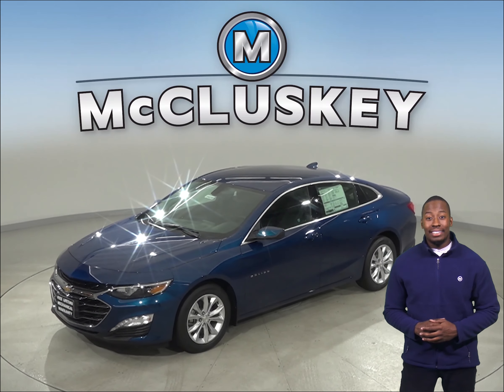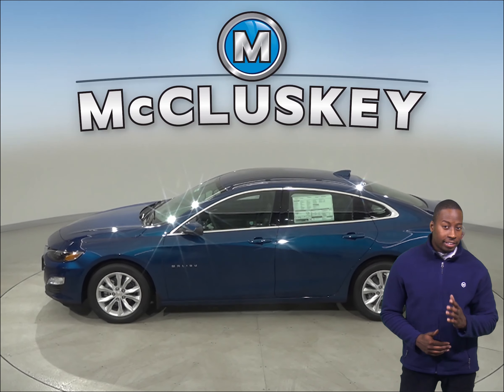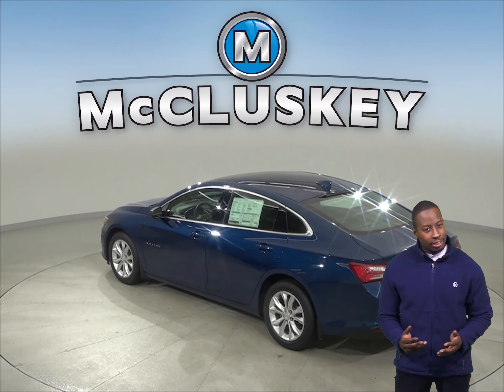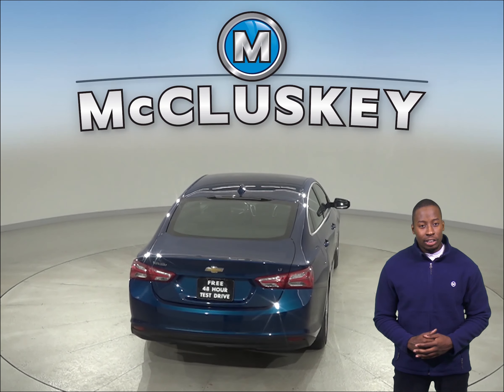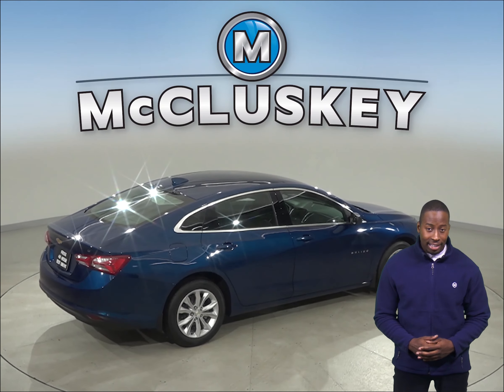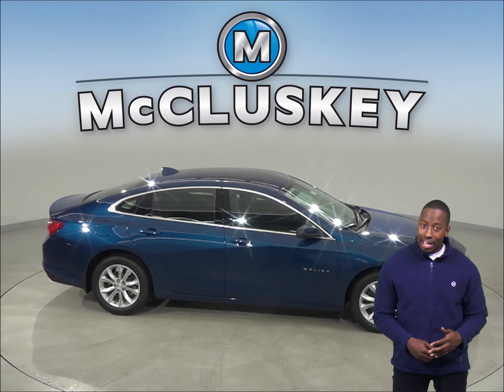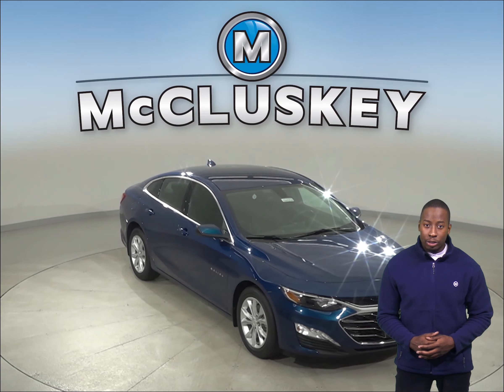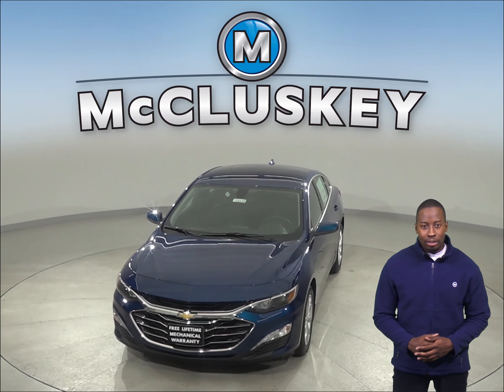194059 - New, 2019, Chevrolet Malibu, Test Drive, Review, For Sale -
Challenged credit?